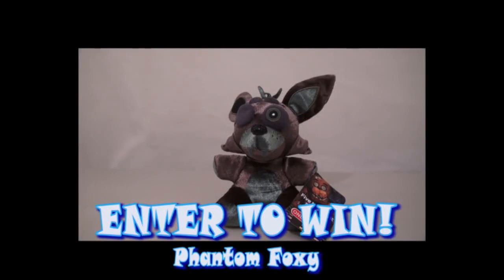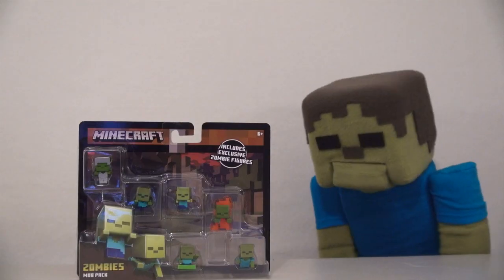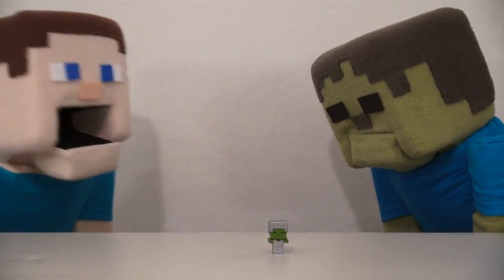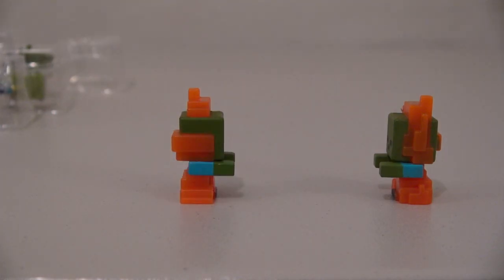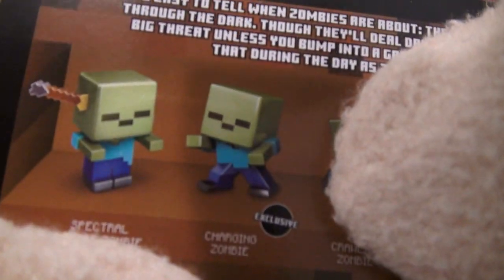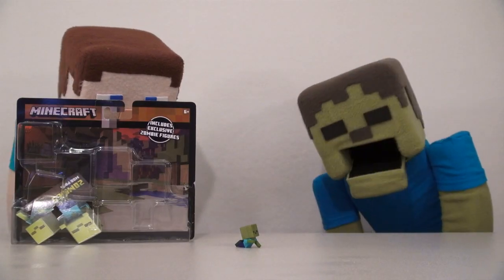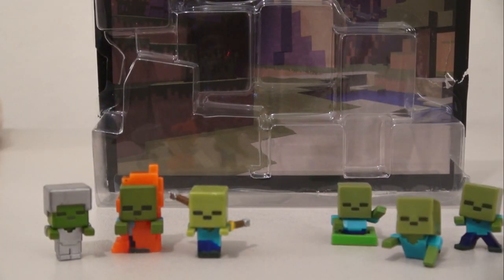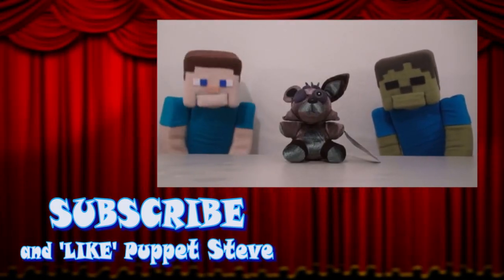Minecraft Zombie Mob Pack Mini Figures Set Mattel Unboxing Exclusive Zombies Puppet Steve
Minecraft Zombie Mob Pack Min Figures Set Mattel Unboxing Exclusive Zombies Puppet Steve

Fnaf FNAF Scalers/Headphones Contest! ! (Congrats to our last contest winner: Maddox!)